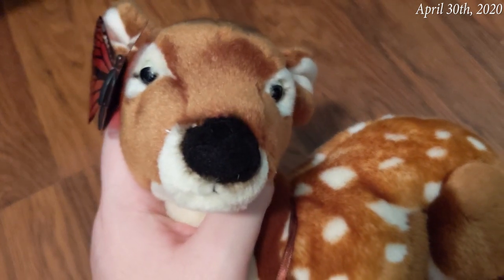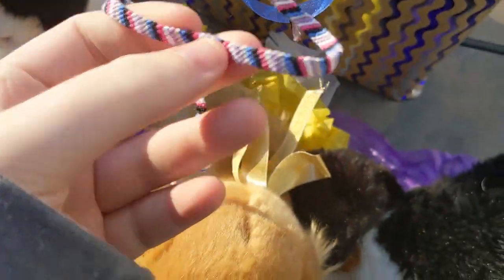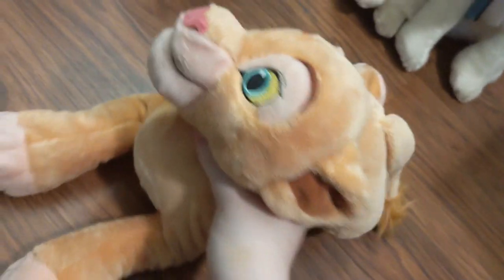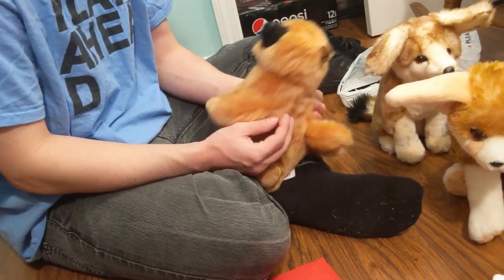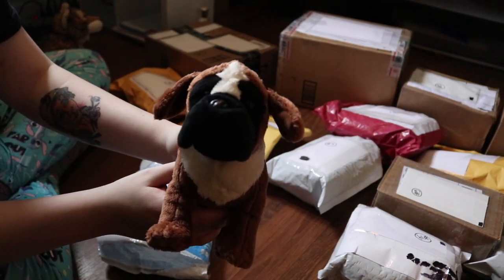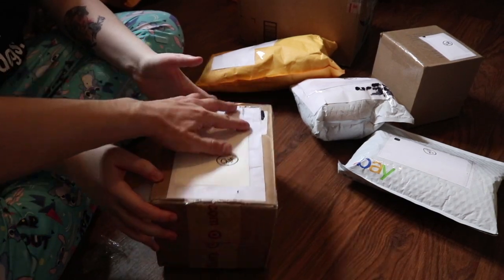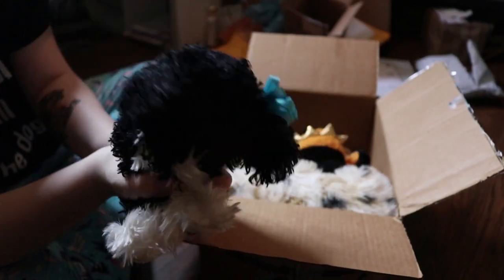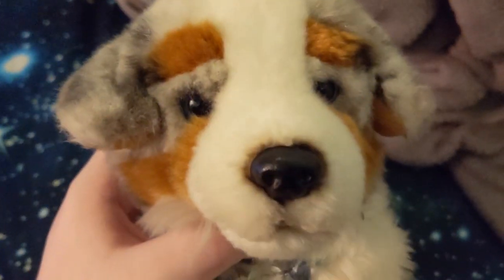~ All my Webkinz Packages of 2020 (so far!) ~ (ft. a bunch of people)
Oooookay so! This video has been a while in the making but I'm glad it's finally done!! I explain a lot in the video but I’ll try to clarify some stuff here as well ~

All the names and genders - in order of package openings:
Hope (girl) Signature Snow Leopard & Eden (girl) Black lab that I bought from the lovely
Thank you again for these two babies, I absolutely adore them, and I still very much appreciate that you added an extra as a surprise ~

Blake (girl) German Shepherd, Bliss (girl) Chinchilla & Marella (girl) Splash Dragon ~
which thank you again! I still absolutely adore them ~

Chungus (boy) German shepherd ~ (eBay)

Ana (girl) Signature Cocker Spaniel ~ (from Sassy)

This next batch all came from my best friend Alari/Ana who doesn’t use kinztube anymore so I’ll just link her insta (and here’s her plush account
Daisy (girl) Signature Calico Cat
Neapolitan (girl) Signature Calico Cat
Mochi (boy) Calico Cat (regular)
Jellystick (boy) Snowcap Ferret
Alik (boy) Signature Snow Leopard

The next boyo is from a good friend from insta and I really appreciate her selling him to me! (I got him for a really good deal so I went for it!)
Lumiere (boy) Signature Australian Shepherd ~

Buckwheat (boy) Signature Small Black Lab (eBay)

Now this next batch of packages was supposed to be uploaded separately but I decided to keep it all in on video so yeah (I explained this in the video lmao) so now to the names ~
Stella (girl) Boxer (eBay)
Emery (girl) Fennec Fox (eBay)
Shiloh (girl) Peace Puppy & Callum (boy) Peace Mazin’ Hamster (eBay)
Colden (boy) Snowflake Puppy (Mercari)
Esme (girl) Sweetheart Pup (eBay)
Doonis (boy) Triggerfish (eBay)
Jersey (boy) Triggerfish & Skyline (boy) Polka Backfish (eBay)
Bramble (girl) Pumpkin Puppy (eBay)
Bagel (girl) Signature Small Beagle, Guava (girl) Toco Toucan (1), Vuelo (boy) Toco Toucan (2) & Tavi (boy) Toco Toucan (3)
Rita (girl) Toco Tocan (4) & Amelia (girl)
Augustus (boy) Signature Endangered Red Wolf (eBay)
Justin (boy) German Shepherd (eBay)
Darwin (boy) Ginger Cat (eBay)
Sayua (girl) Signature Cheetah (Mercari)

Then the next batch (same video obvi) is from the lovely PeppyKinz (her insta
Arctic (boy) Samoyed, Ripley (girl) Portuguese Water Dog, Beanie (girl) Signature Marble Cat, Stanley (boy) Leopard Gecko, Snickerdoodle (boy) Signature Labradoodle, Pabu (boy) Signature Red Panda & Cheesecake (girl) Signature Lop Bunny ~

Aaaaand finally - Juniper (girl) Sweet Spice Cat (eBay - Ana bought)
Paco (boy) Bullmastiff Puppy (eBay)

And that's all I really have to say for now but uh, see you guys in future uploads!~

~ Turtle (Ink)